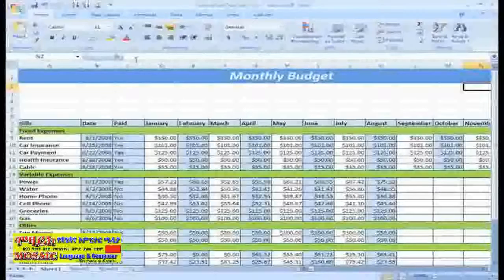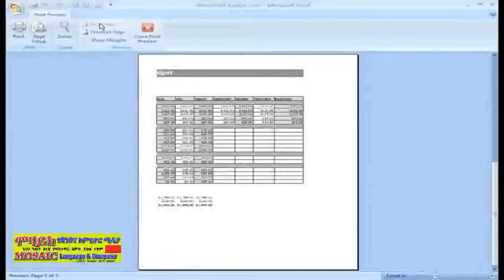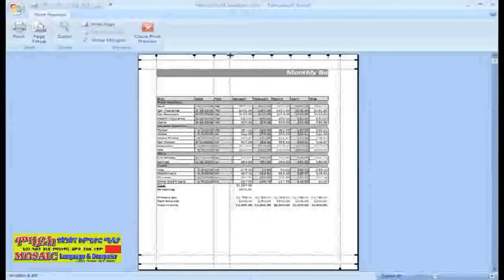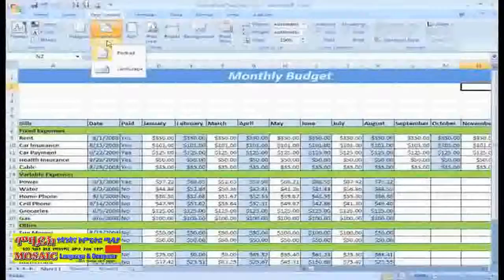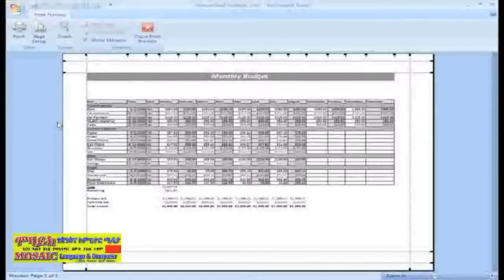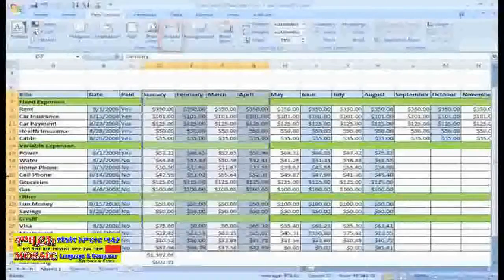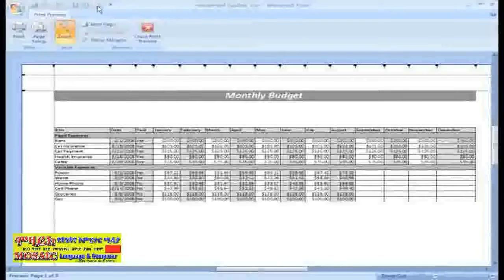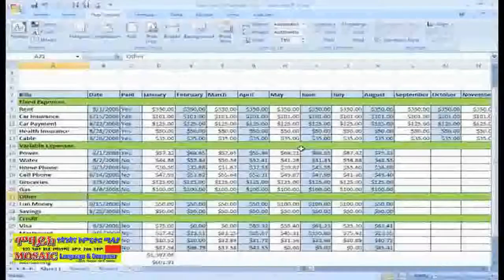MS Excel 2007 Lesson 9: Printing Workbooks